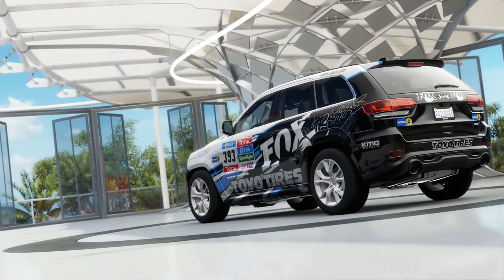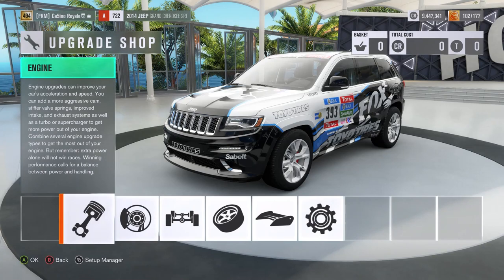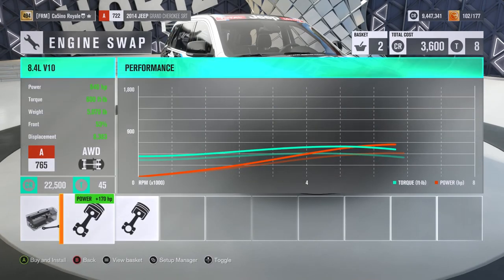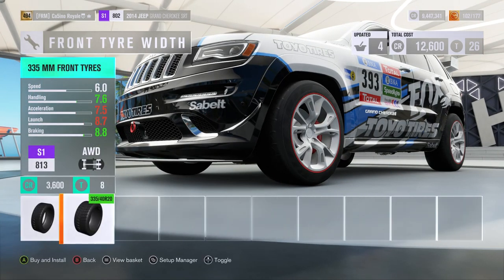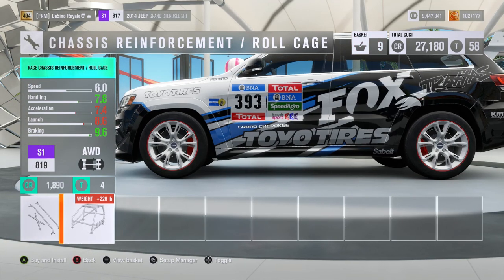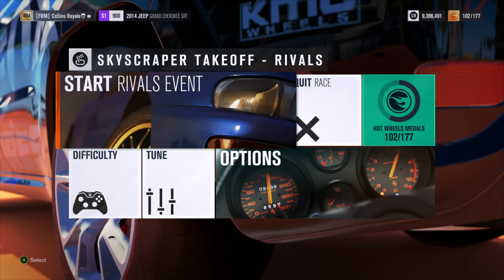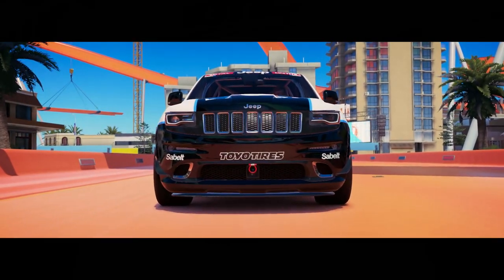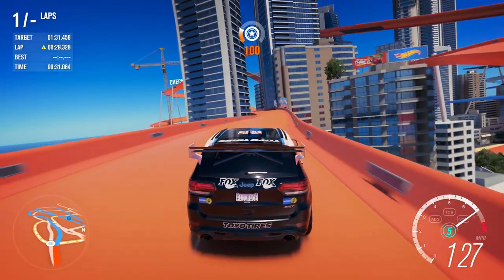A Grand SUV - Hot Wheels Showdown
Our first SUV takes on the hot wheels showdown course, but will the jeep grand cherokee be any good ?